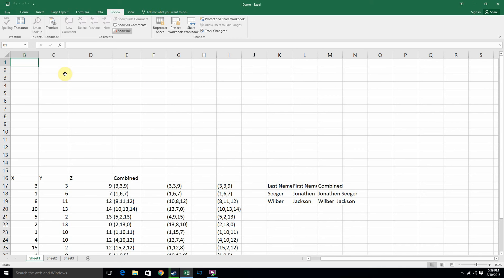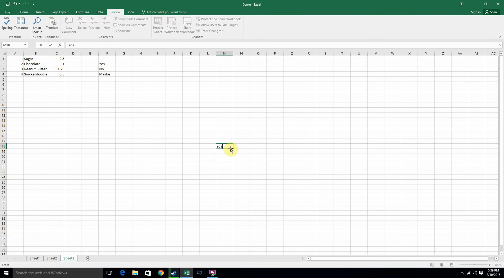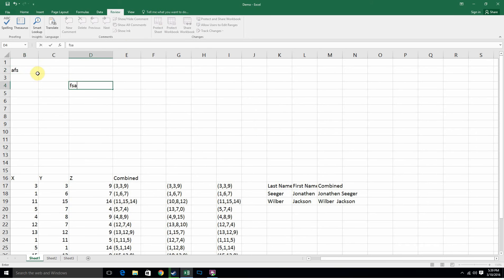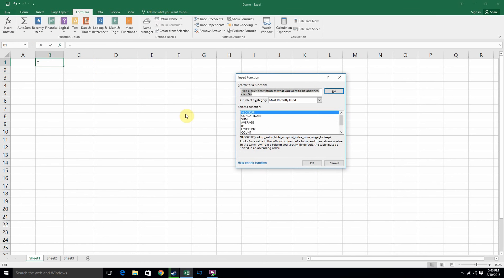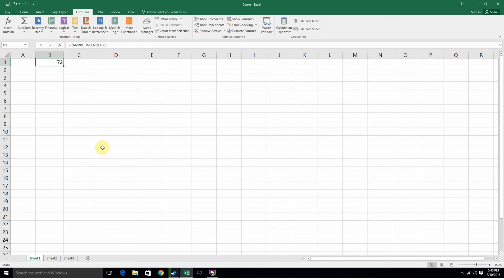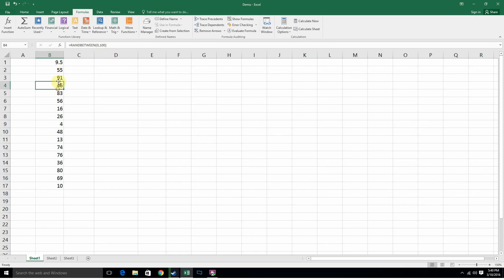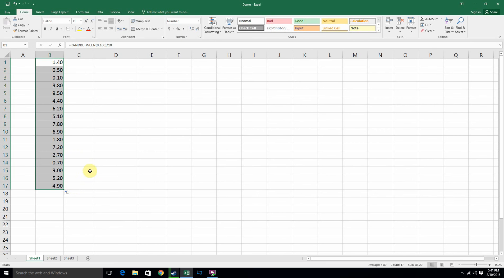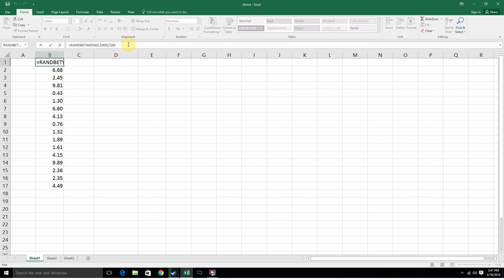Randbetween And Lock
Hey Guys,
This will show you how to create random numbers and get lower decimals in excel, also how to lock a sheet.
Thanks